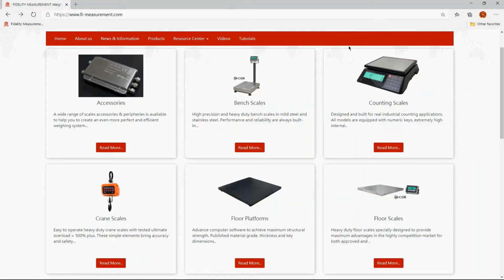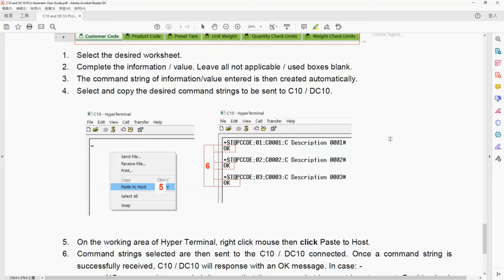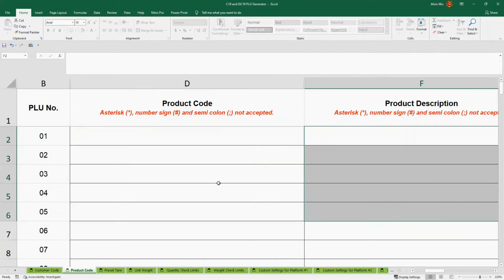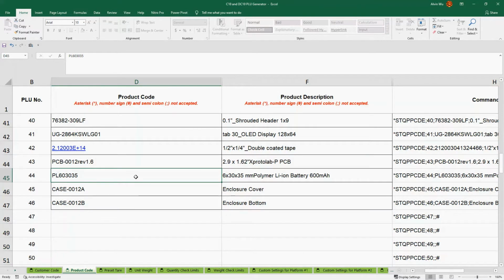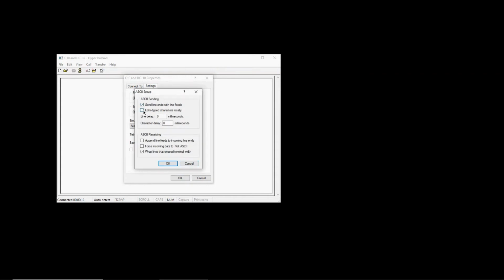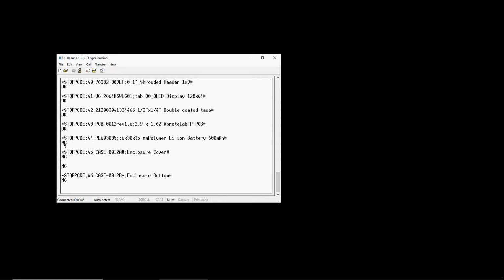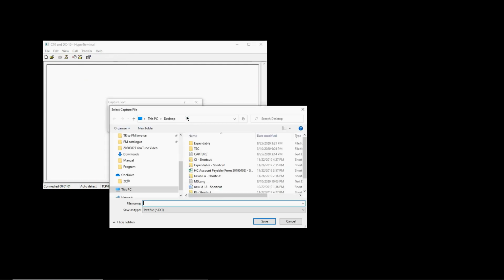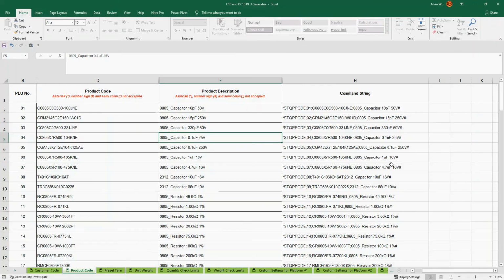20200825 Bulk Creating and Sending PLUs to C10 and DC -10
This video is a step by step procedure on how to create and send PLUs to C10 and DC-10.

Equipment/software used are: -
1. PC with Windows 10,
2. DC-10 with optional built-in WIFI module,
3. C10 and DC10 PLU Generator in MS Excel format. This file can be downloaded at: -